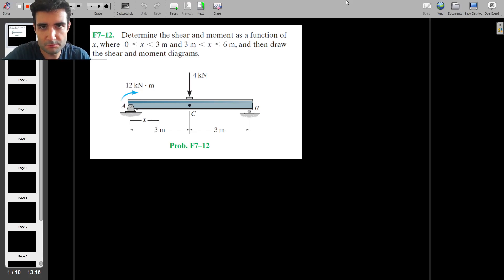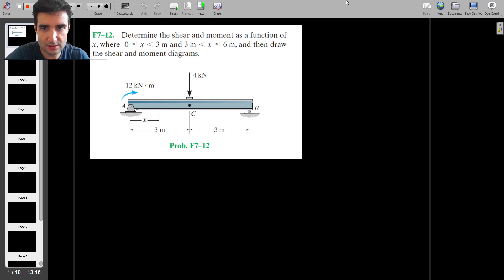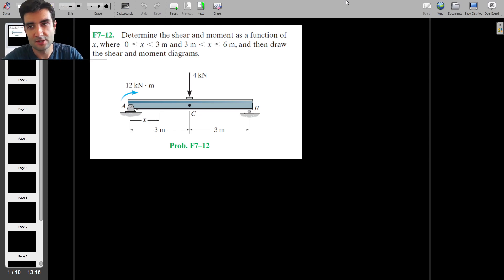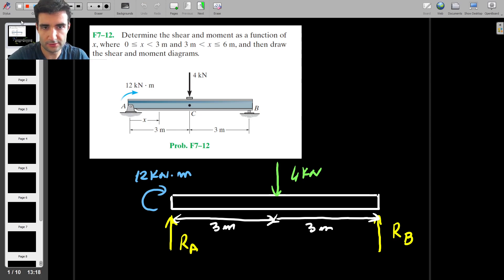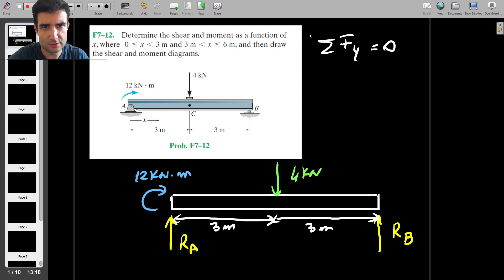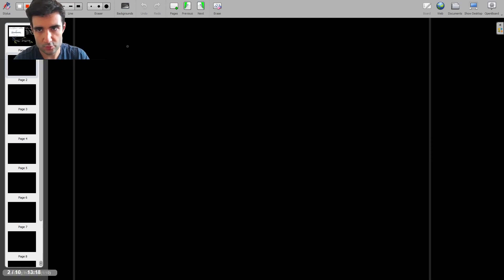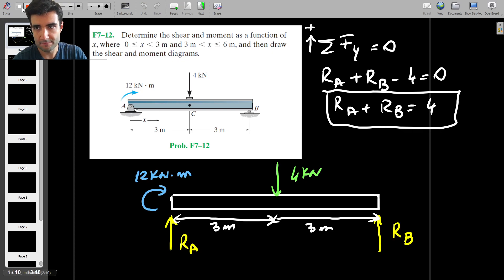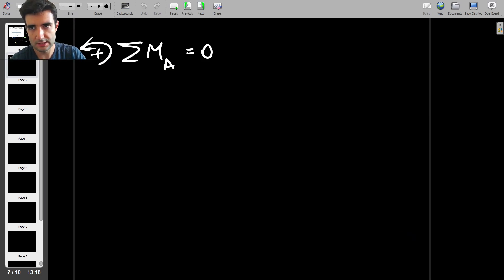Plotting Shear Force/Bending Moment Diagram Mini-Series (part 6/6)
In this final problem from this mini series, we look at a beam acted upon by a point load and a moment, where the goal is to plot the bending moment/shear force diagrams.